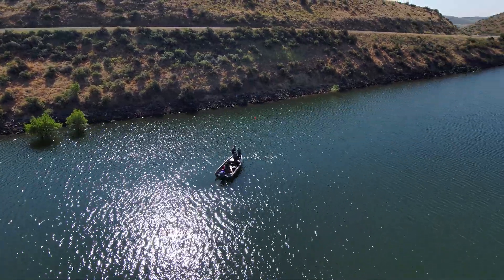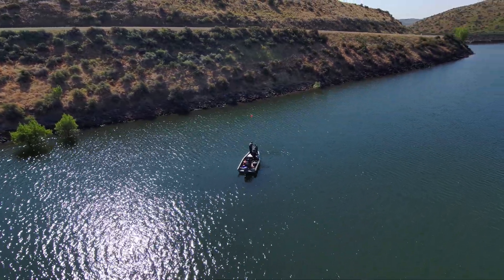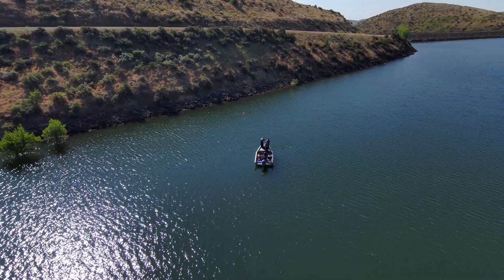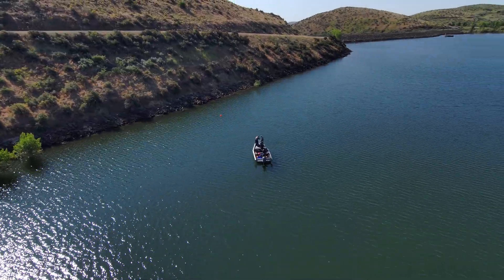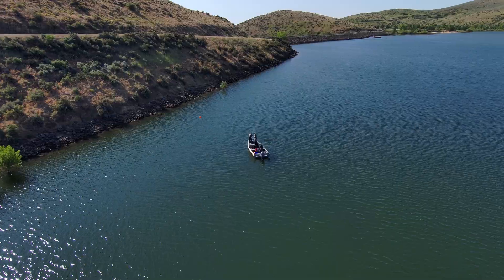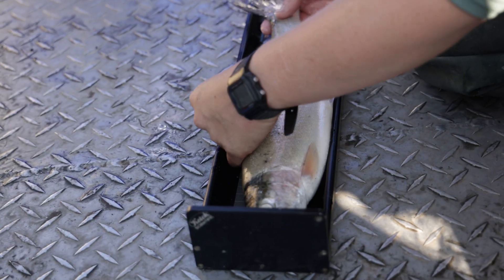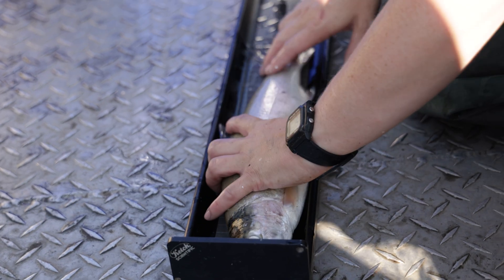F&G biologists complete survey at Mann Creek Reservoir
In 2025, Fish and Game biologists used a standardized method, called the Lowland Lake Survey, at Mann Creek Reservoir to check in on the fish assemblage, which includes several warmwater species and a unique stock of native redband trout.